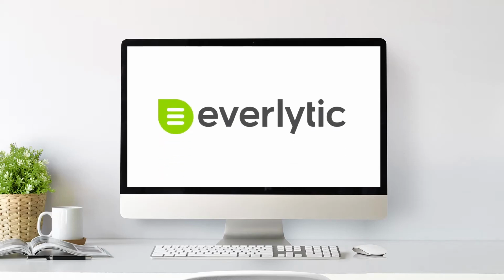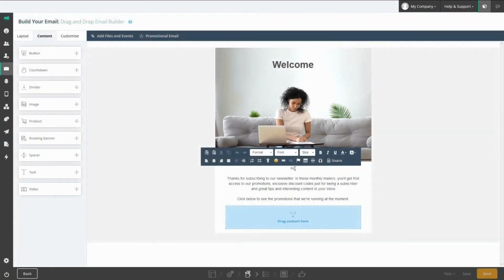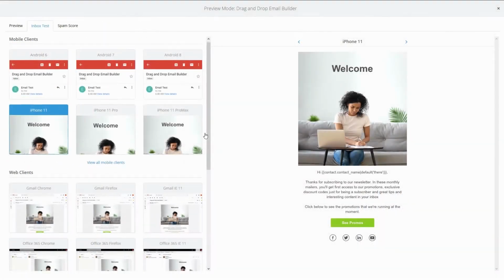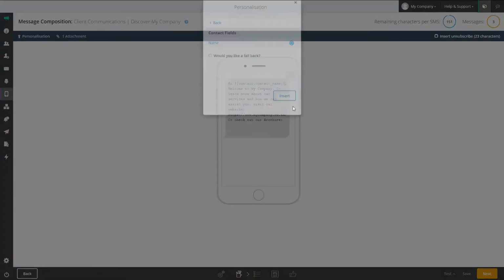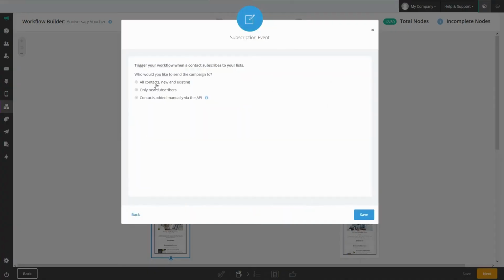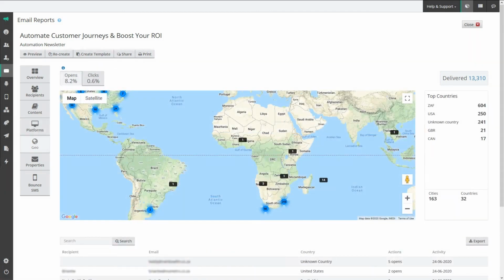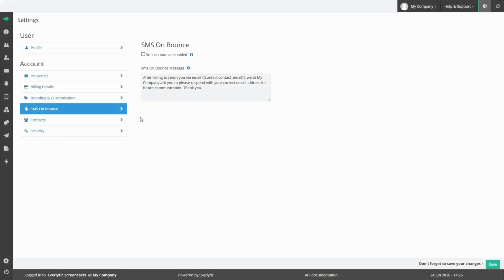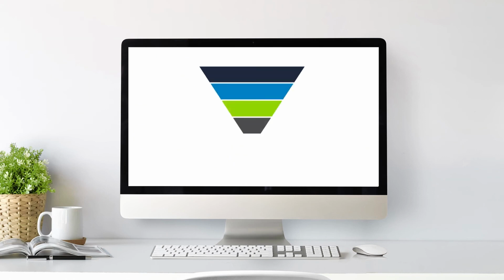Everlytic Product Demo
Better communication means better business. Take an inside look at the all-in-one bulk email, SMS, and marketing automation software that helps make it happen.